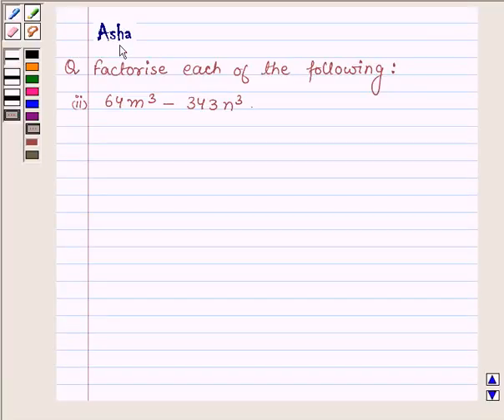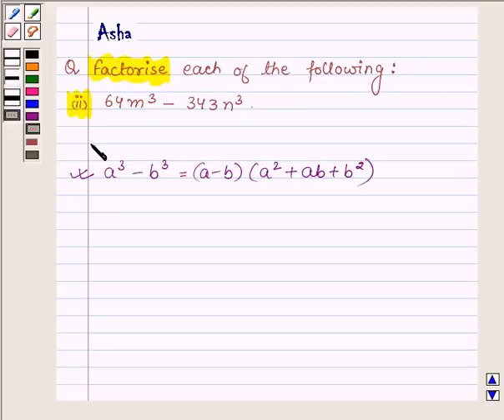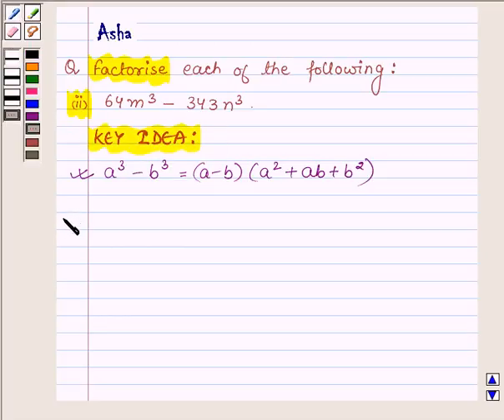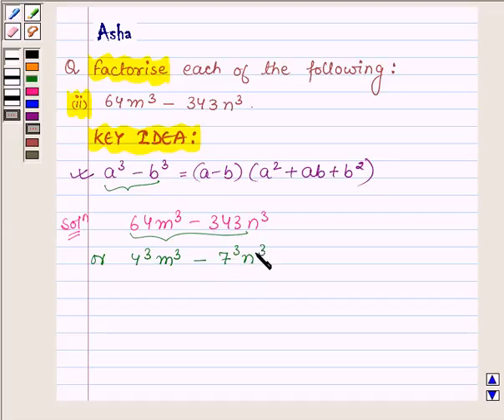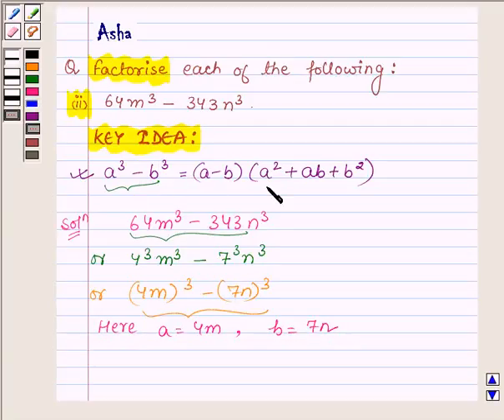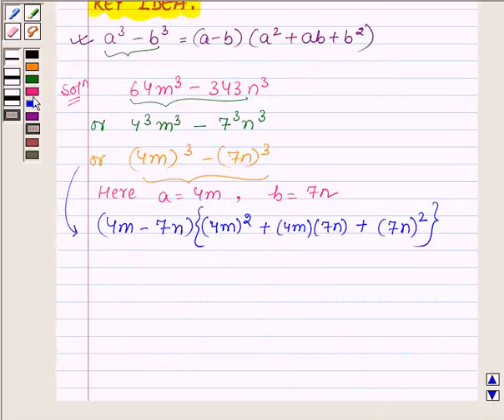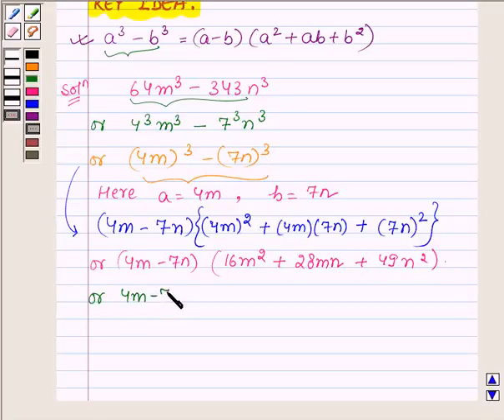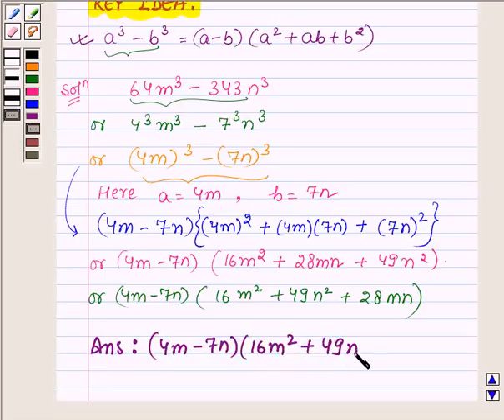Maths IX NCERT 2 2 5 10ii